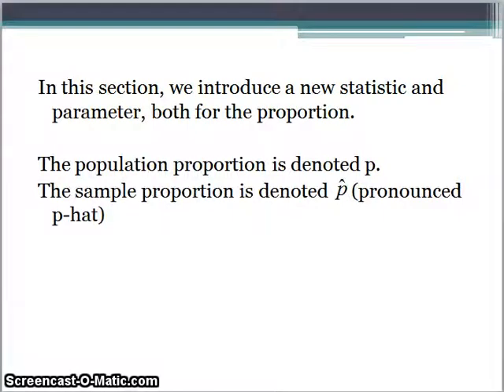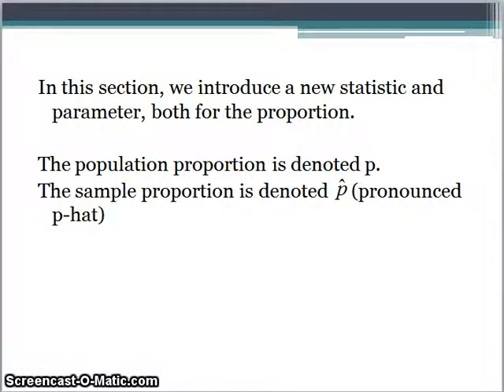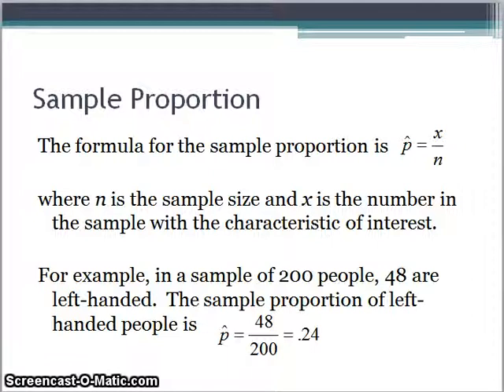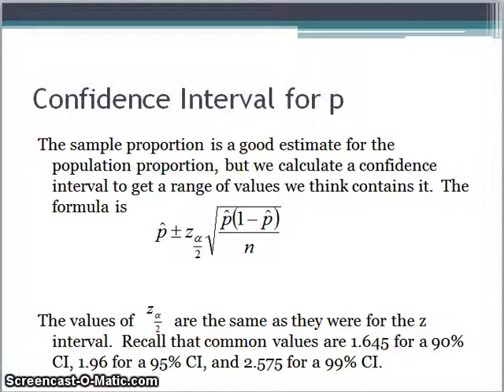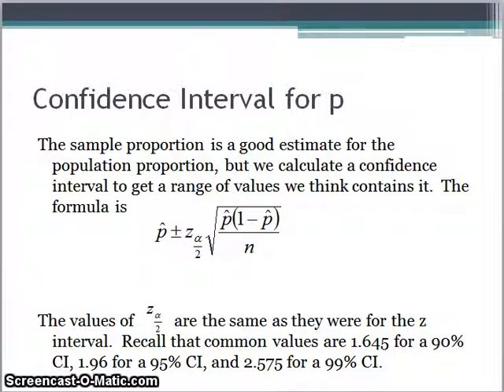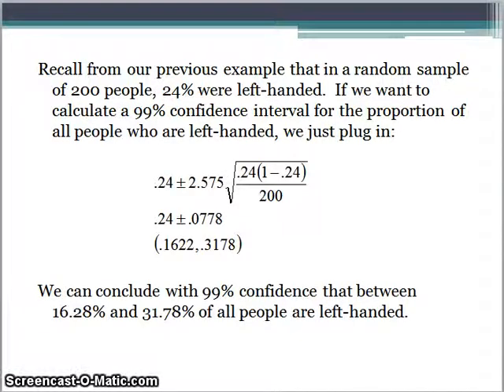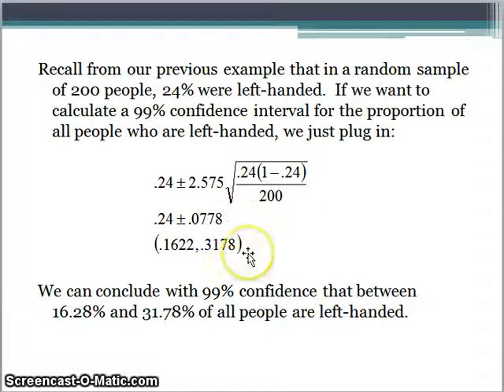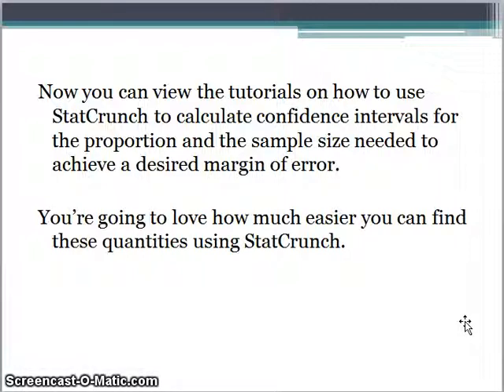ci for proportion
video lecture on confidence intervals for the proportion